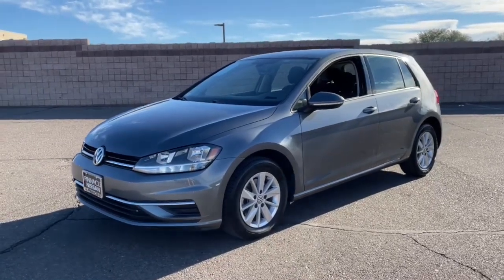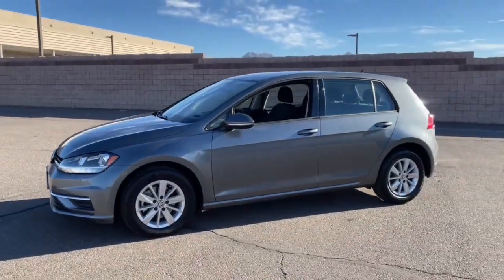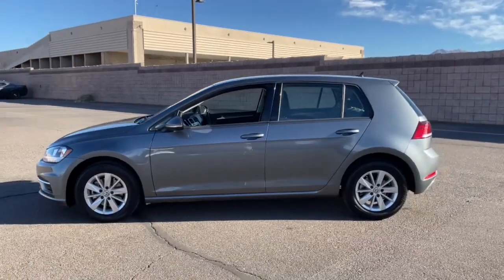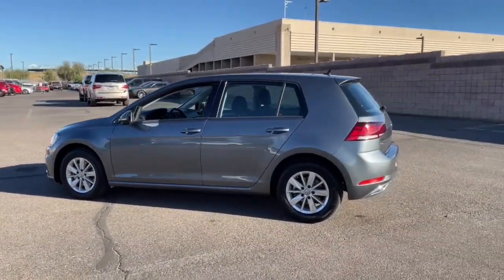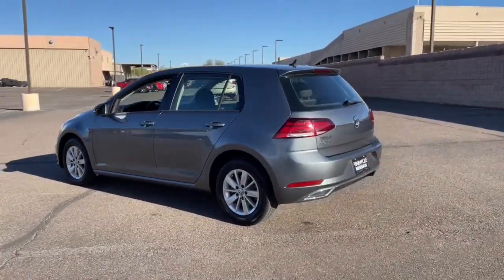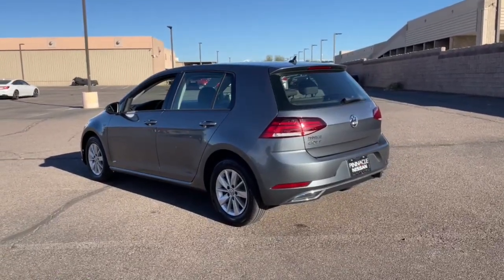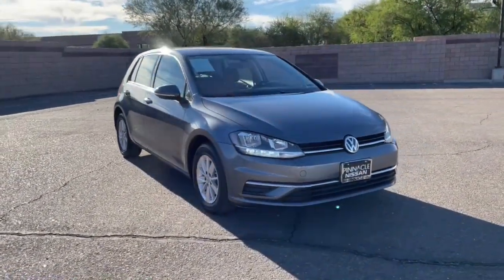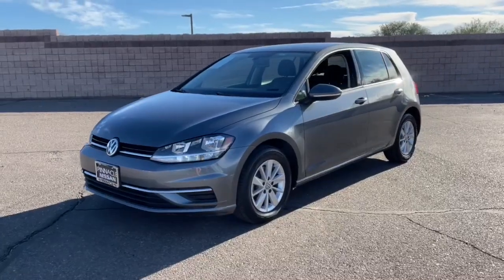2019 Volkswagen Golf Phoenix, Scottsdale, Peoria, Tempe, Gilbert, AZ PN20057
Platinum Gray Metallic [LISTING TYPE] 2019 Volkswagen Golf available in Phoenix, Arizona at Pinnacle Nissan. Servicing the Scottsdale, Peoria, Tempe, Gilbert, AZ area.

Pinnacle Nissan
7601 E Frank Lloyd Wright Blvd

Recent Arrival! Titan Black w/Cloth Seating Surfaces, 15 Alloy Wheels, ABS brakes, Alloy wheels, Compass, Electronic Stability Control, Heated door mirrors, Illuminated entry, Low tire pressure warning, Remote keyless entry, Traction control. 29/37 City/Highway MPG Platinum Gray Metallic 2019 Volkswagen Golf S 1.4L TSI FWDbrbrbrAwards:br  * 2019 KBB.com 10 Coolest New Cars Under $20,000brbrWe provide 145 point inpection on all our used vehicles. It's our mission to faithfully serve our Phoenix-area friends and neighbors, including folks in Sun City, Avondale, Glendale, Scottsdale, Cave Creek, Mesa and Tempe.